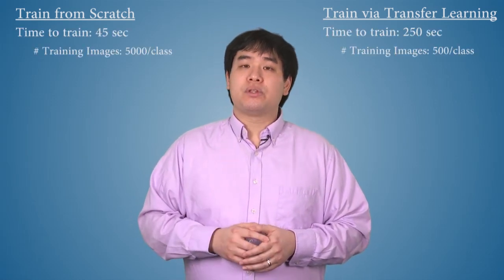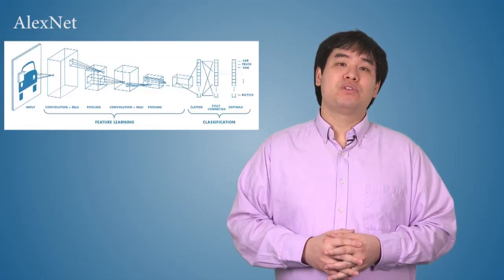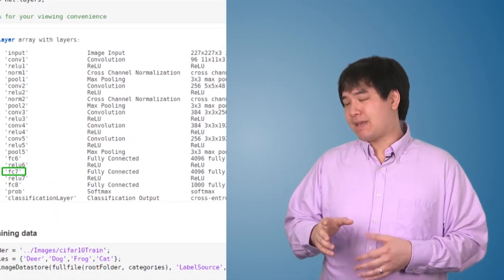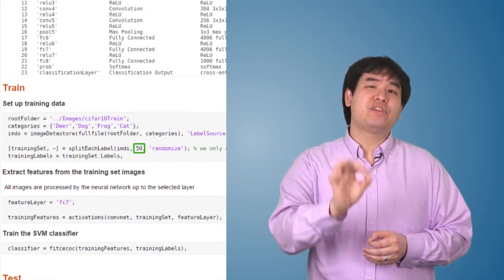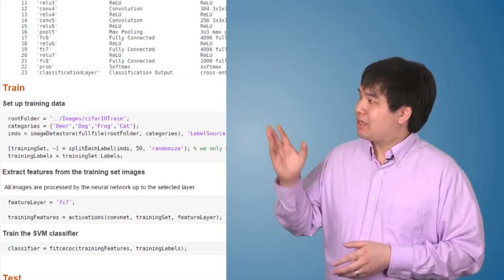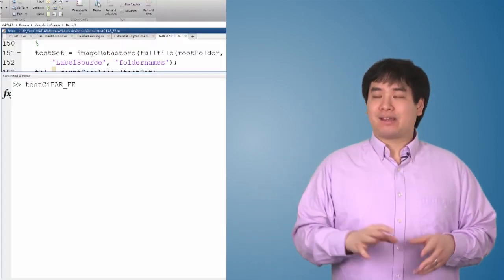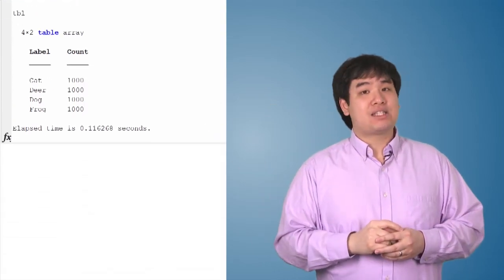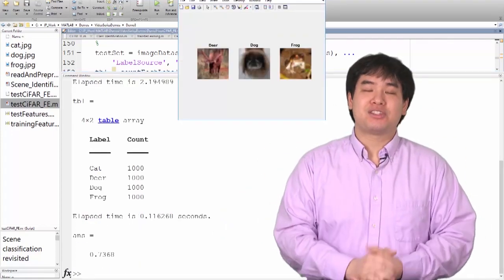MATLABによるディープラーニング：ニューラルネットワークにおける特徴抽出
このデモではMATLABを使用して、抽出された特徴によりSVM分類器を学習し、事前学習済みのCNN（畳み込みニューラルネットワーク）を使用して、猫、犬、鹿、カエルの4種類の動物の画像を分類します。画像はCIFAR-10データセット